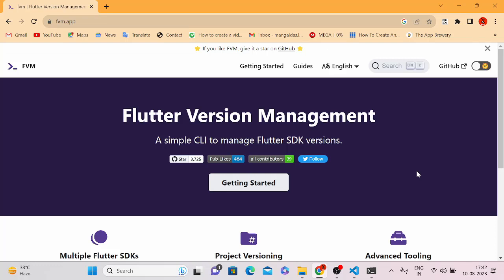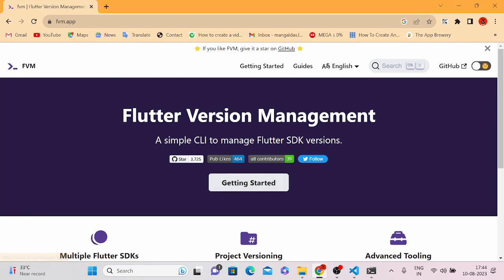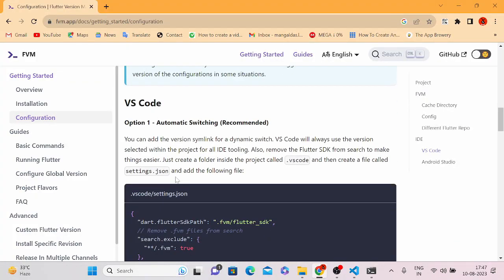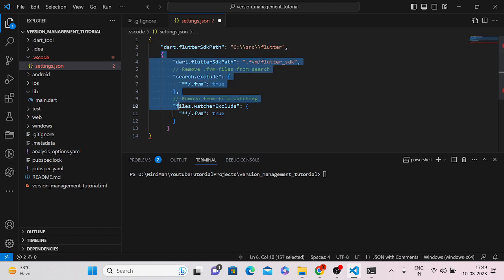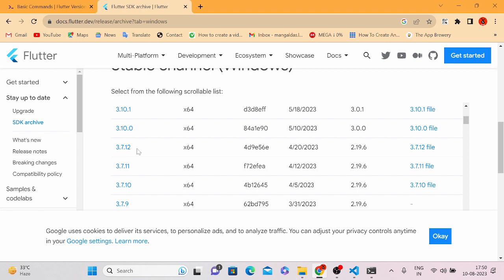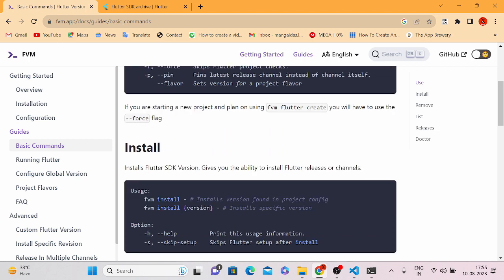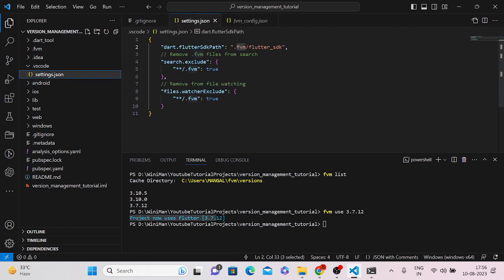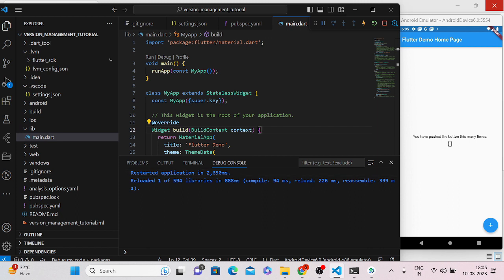Flutter Version Management | Flutter Development | Mobile App Development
Hello Everyone,

This tutorial will help us to set different flutter version for different flutter projects in same system.
I can understand that being a developer working on multiple projects with different flutter version becomes challenging,
because we need to downgrade or upgrade the sdk version while switching to projects. Sometimes the dependencis does not support
for other version of flutter. So using this package called Flutter Version Management all the worries will go away. We can
focus on developement without worrying about SDK mismatch. Thanks to the FVM Team. Please wathch the complete video for
setup.

Thank you for learning from this tutorial.